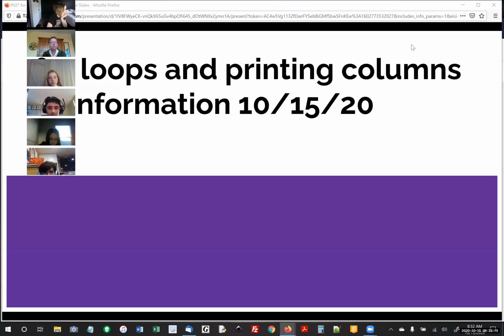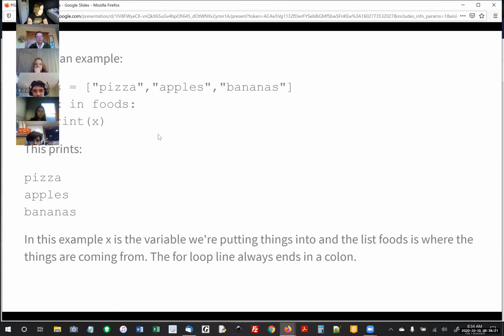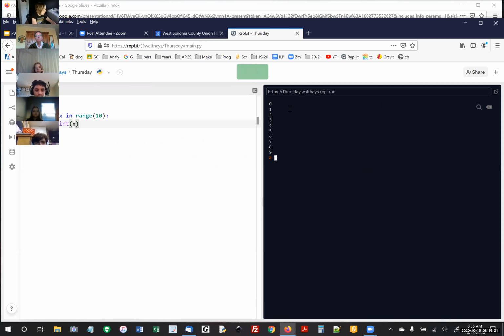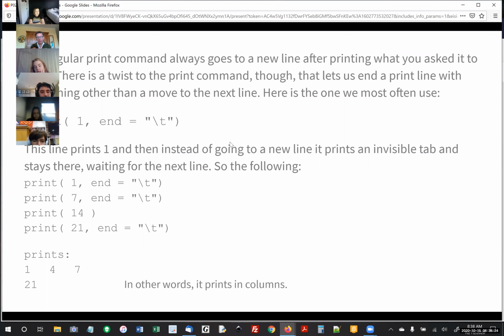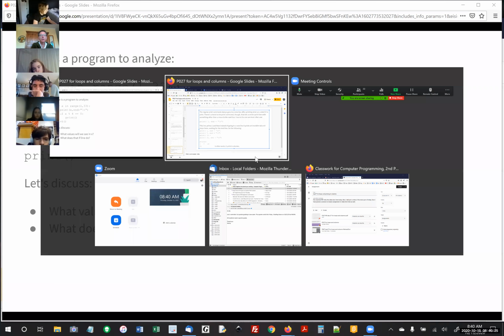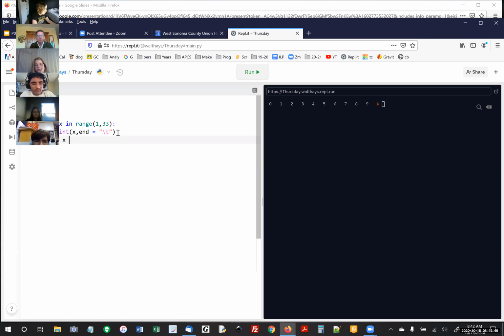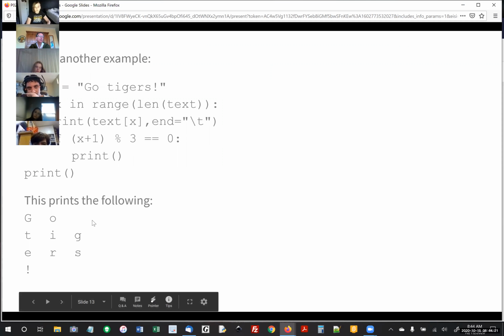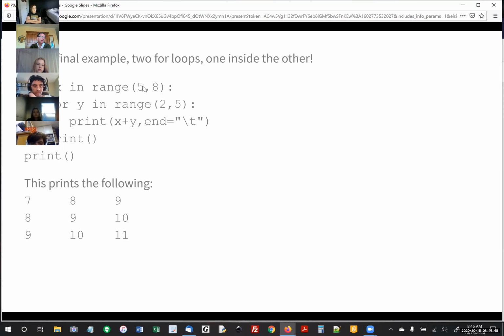P027 for loops and printing in columns